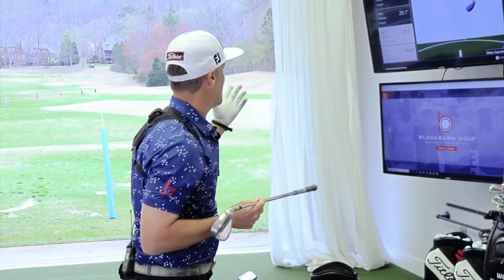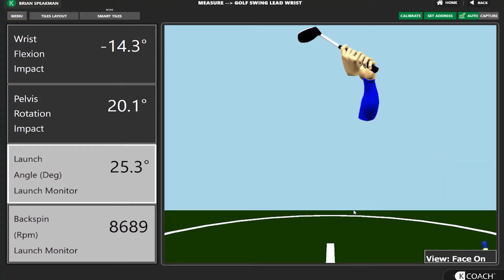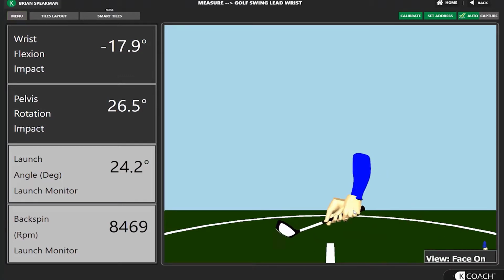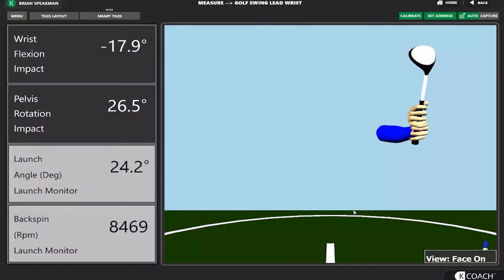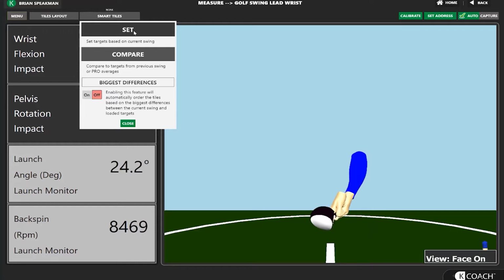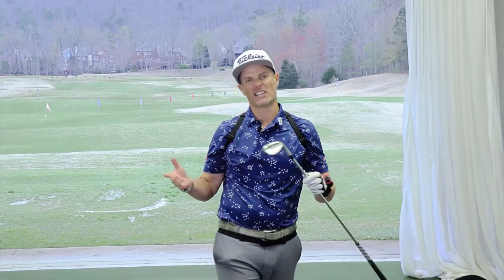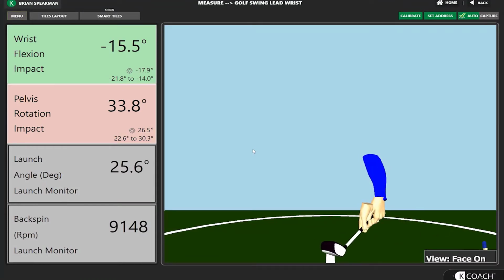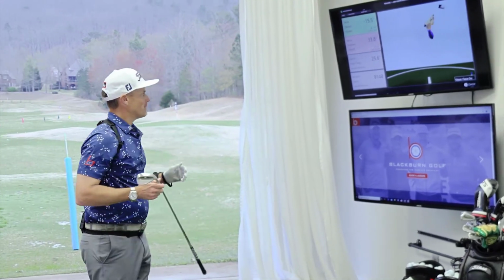8 - Distance Wedges:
How do you deliver a distance wedge to be consistent and produce spin?